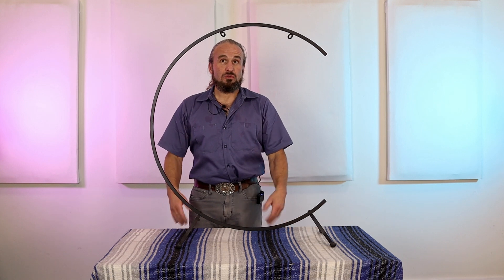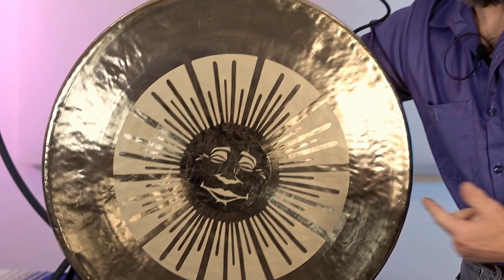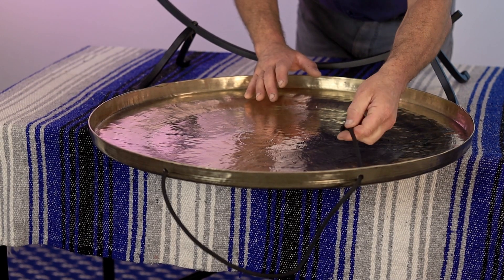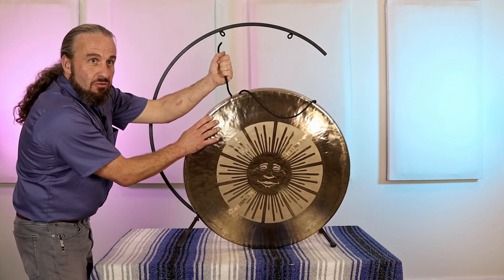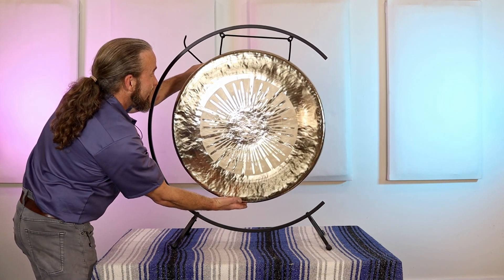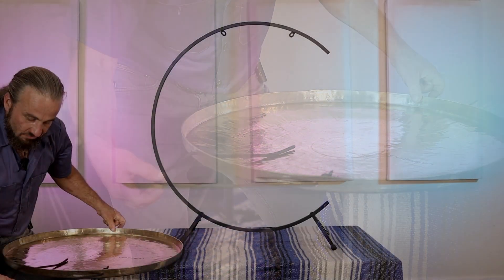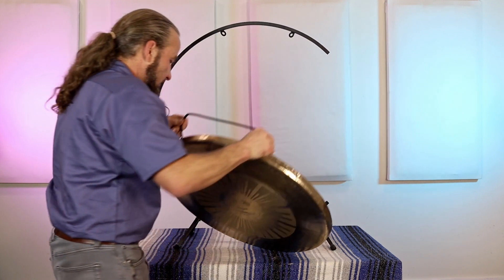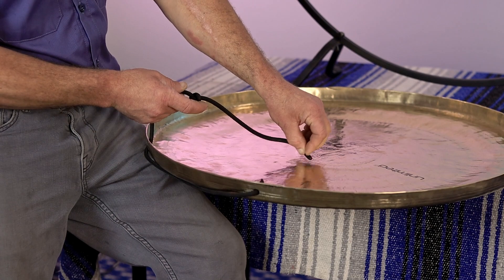Balancing & Adjusting Your Gong's Rope to the Welcoming Stand | Gongs Unlimited